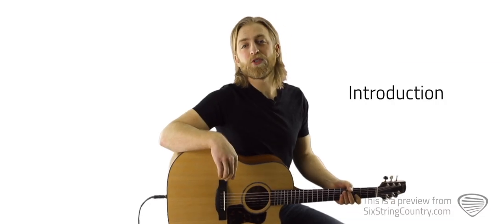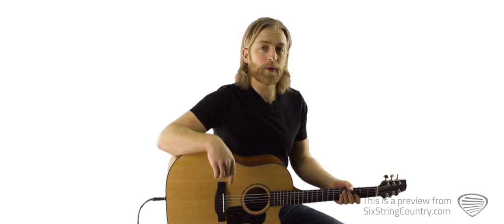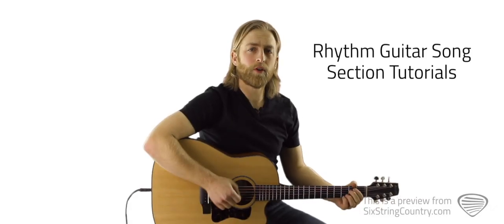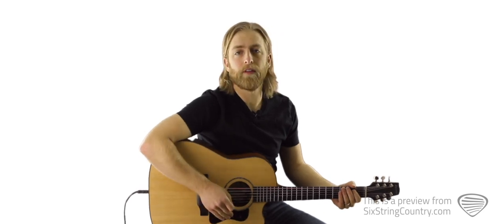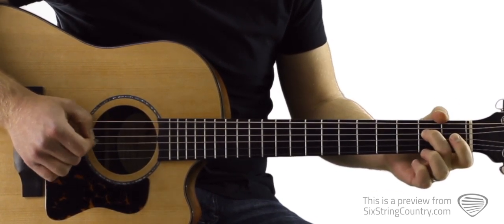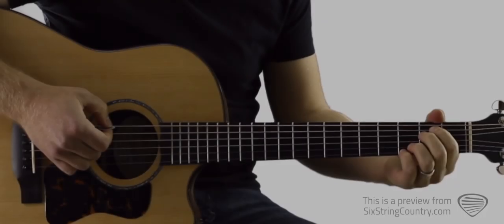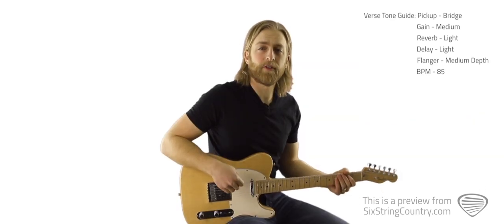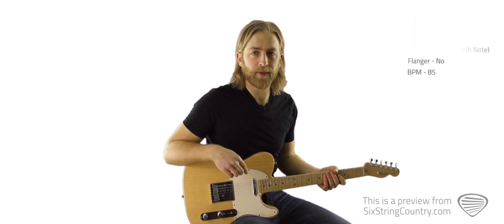Bottoms Up - Guitar Lesson and Tutorial - Brantley Gilbert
This is preview of our lesson on how to play Bottoms Up by Brantley Gilbert on the guitar. For the full lesson including tabs, HD video tutorials, chord charts, and more, go You can try the site with a free account.  No credit card required.